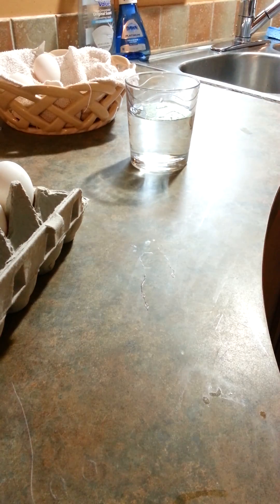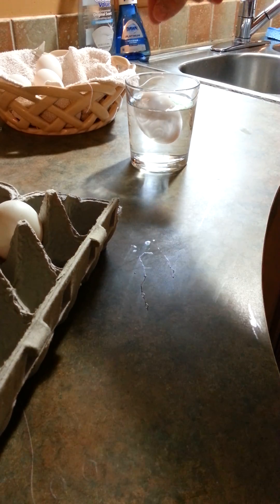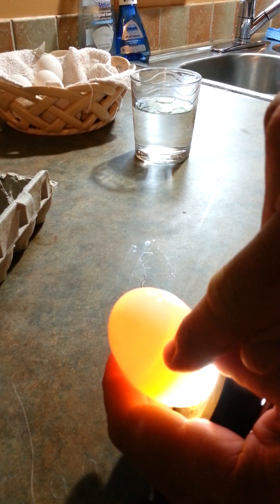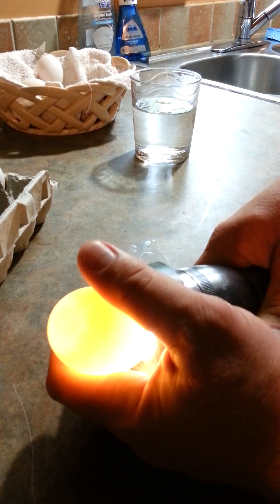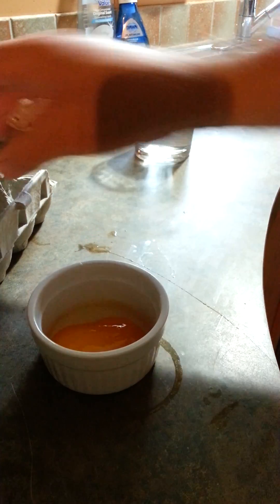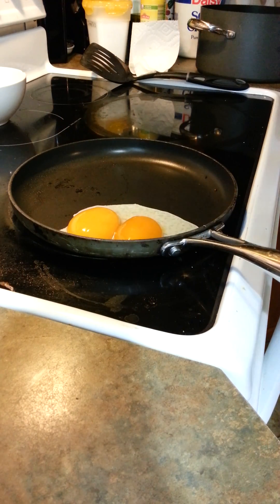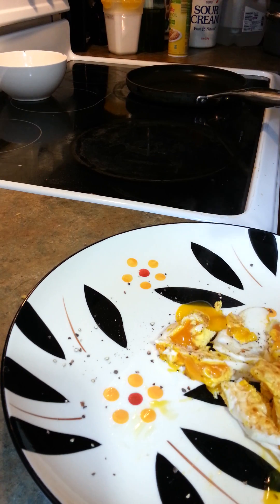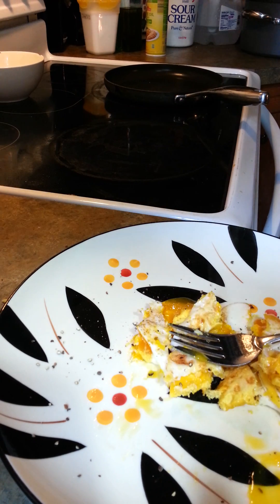Egg float test debunked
An egg that floats in water does NOT mean its bad!